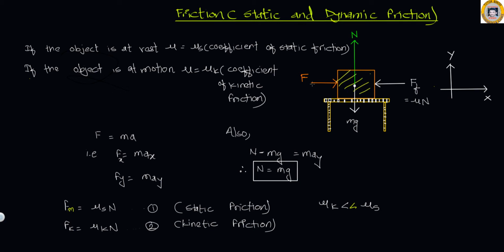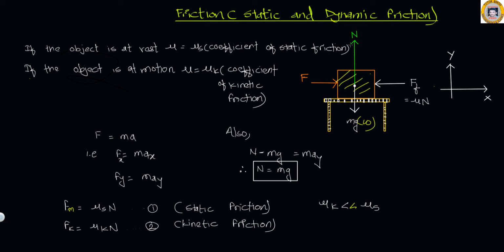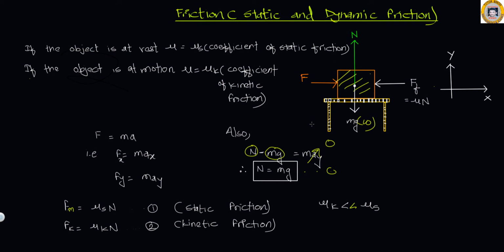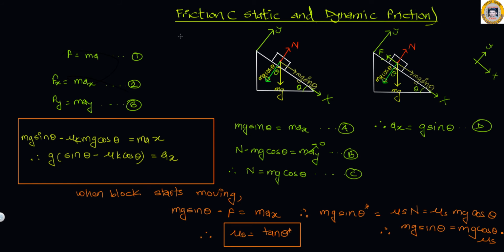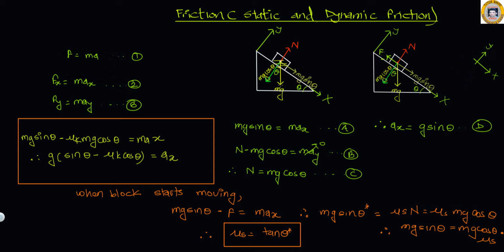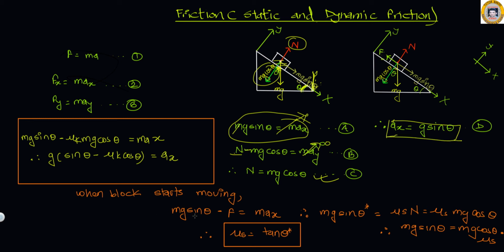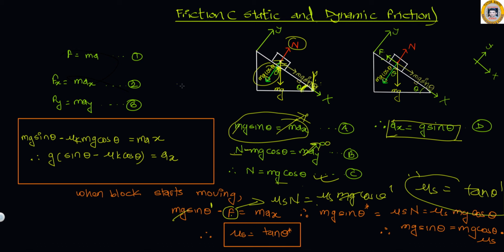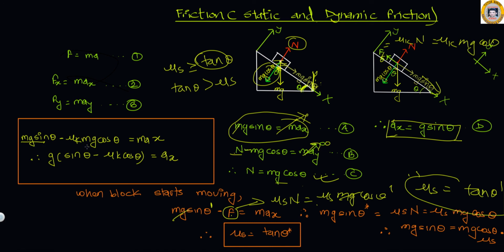Review of Friction(Static Friction and Dynamic Friction)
a short and quick review of static and dynamic friction including an inclined plane.